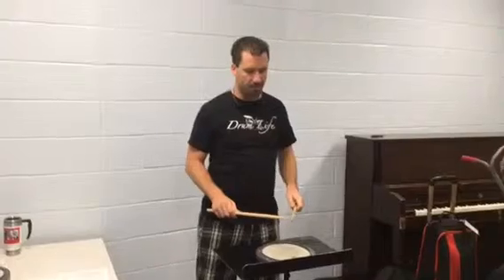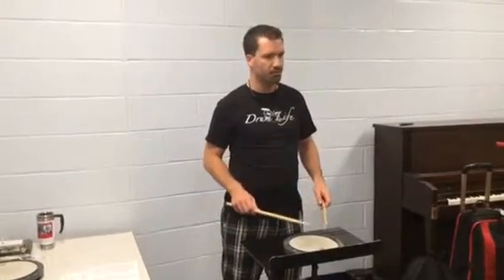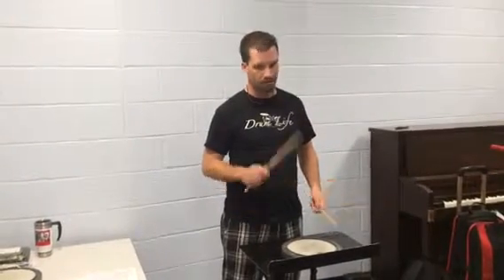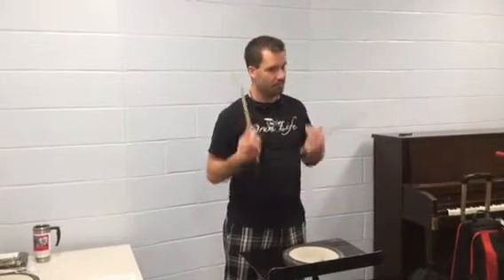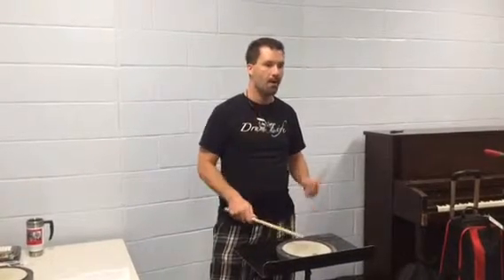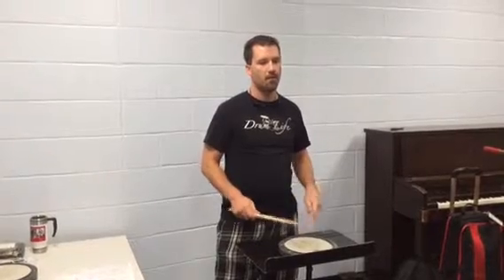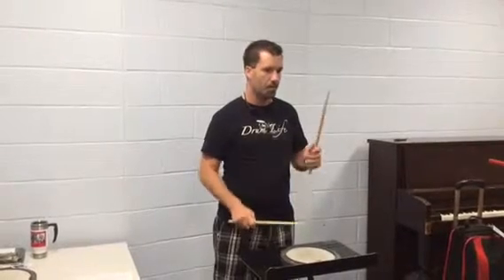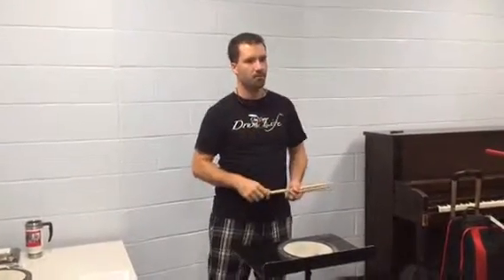The Four Basic Paradiddle Rudiments